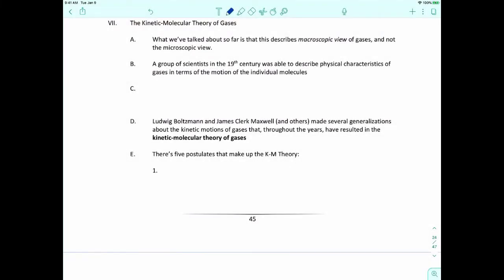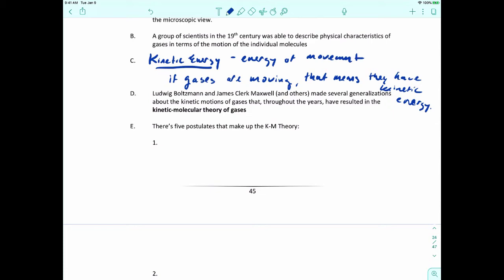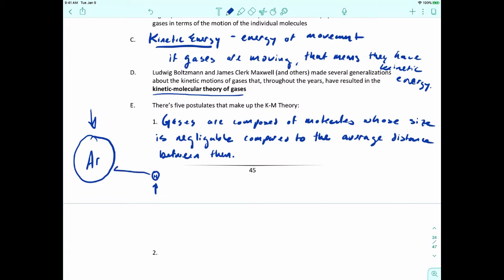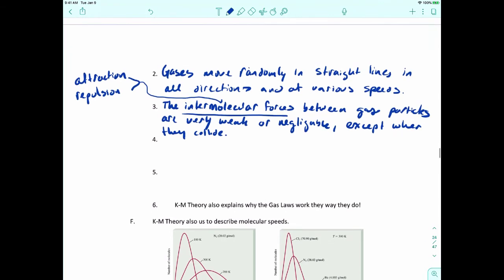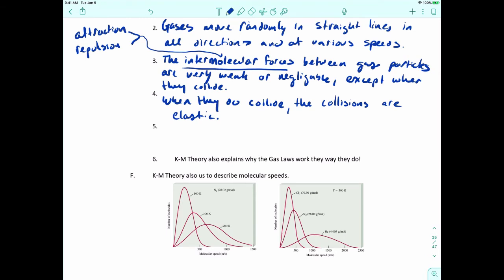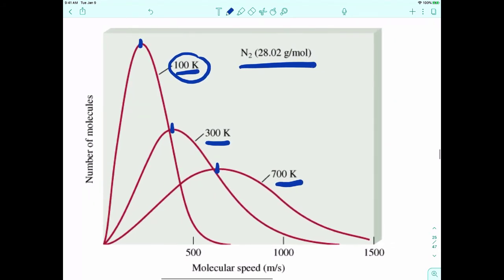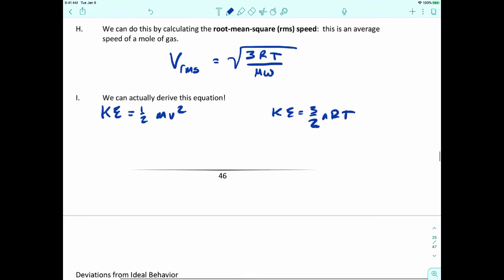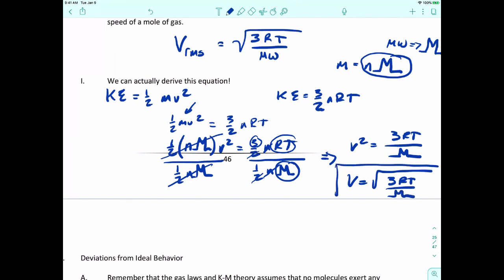Gases #6 - The Kinetic-Molecular Theory of Gases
In this video, viewers learn about the Kinetic-Molecular Theory of Gases.  In it, we go over and explain each of the postulates, as well as deriving an equation to measure the root-mean-square velocity of gases.

This video follows sections 7.10 and 7.11 in "Interactive General Chemistry" 1e (Macmillan Learning).